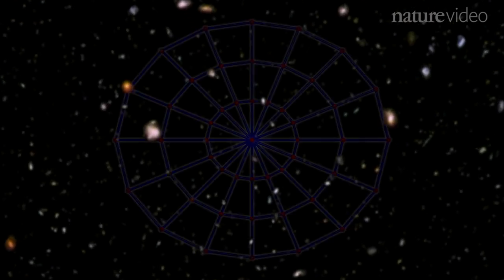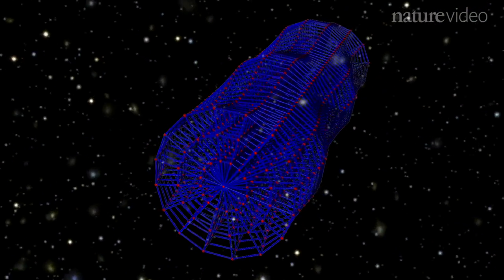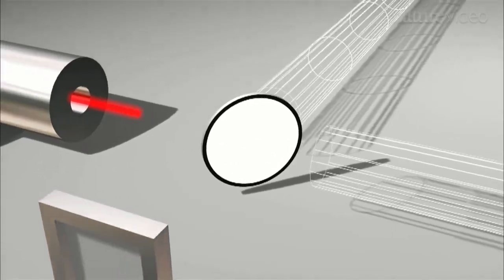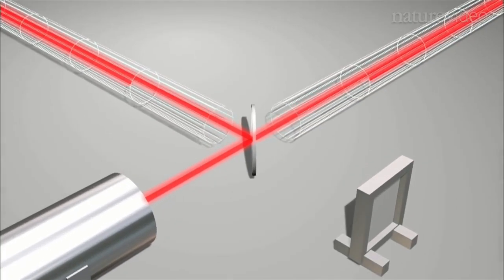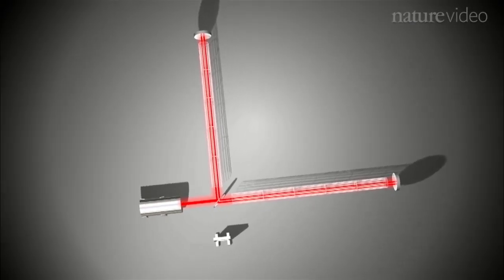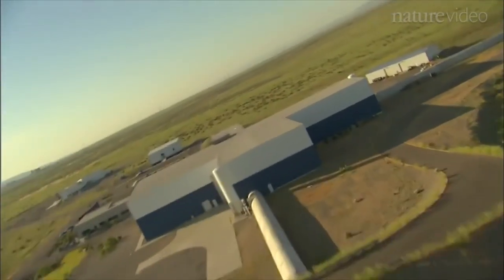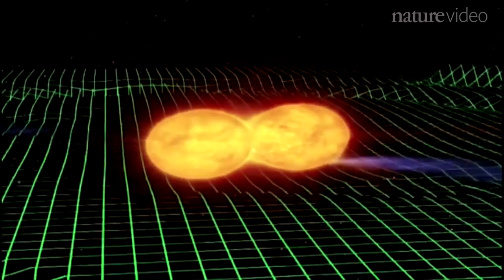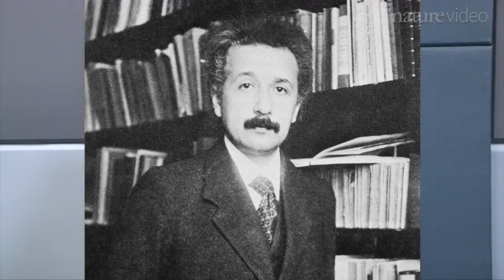ما هي الموجات الثقالية؟